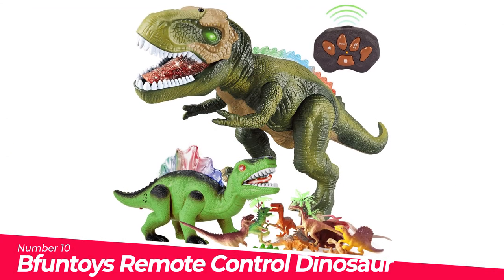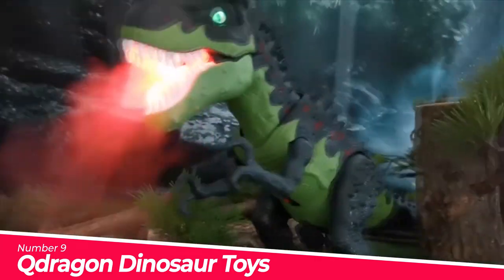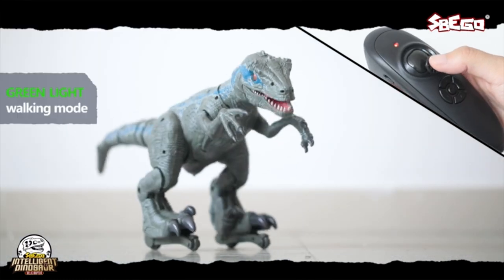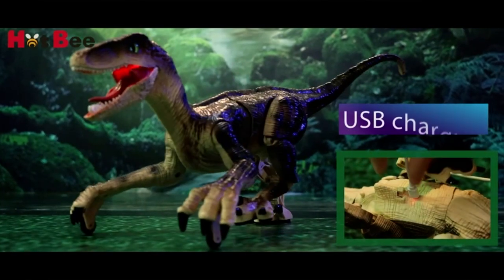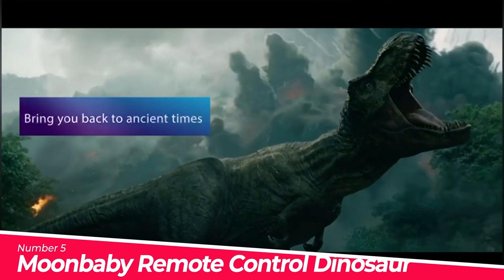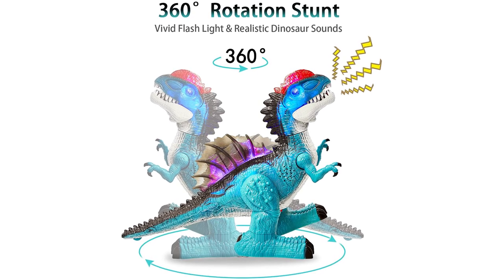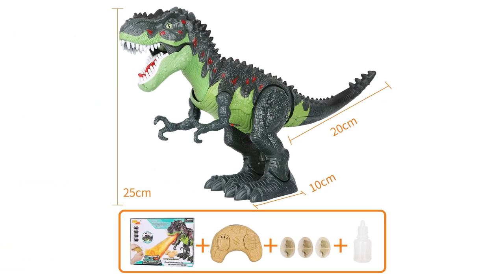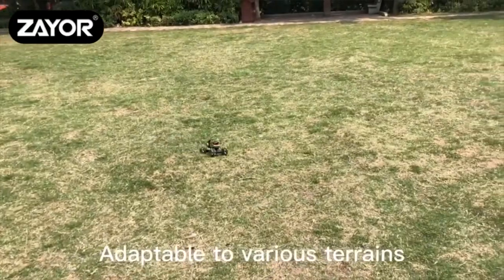Top 10 Best Remote Control Dinosaurs on Amazon!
These are the Top 10 Best Remote Control Dinosaurs on Amazon!

0:00:00 Introduction

0:00:06 Bfuntoys Remote Control Dinosaur

0:01:26 Qdragon Dinosaur Toys

0:02:47 Remote Control Dinosaur Toys Bigkids : No longer available.

0:03:51 Hot Bee Remote Control Dinosaur Toys

0:05:19 Temi 8 Channels 2.4G Remote Control

0:05:55 Moonbaby Remote Control Dinosaur Toys

0:07:09 Dinoera Kids Dinosaur Toys5

0:08:19 Remote Control Dinosaur Toyskids

0:09:31 Smmoma 6 Channels 2.4G Remote Control

0:10:06 Zayor Monster Trucksboys